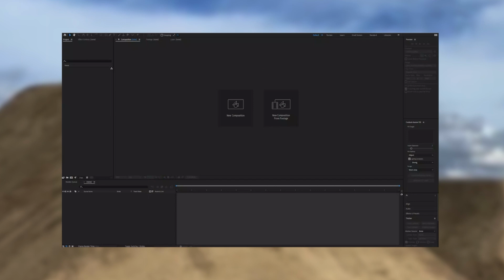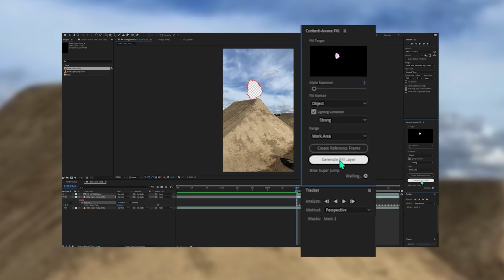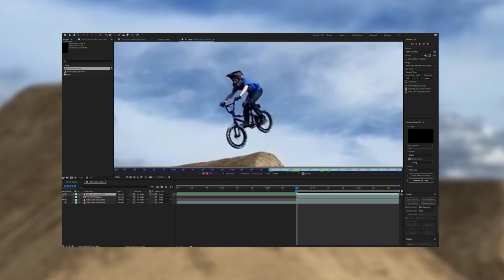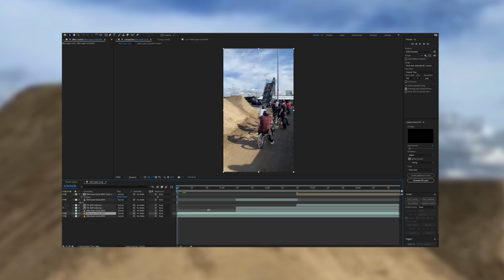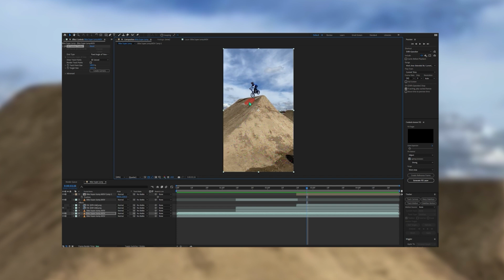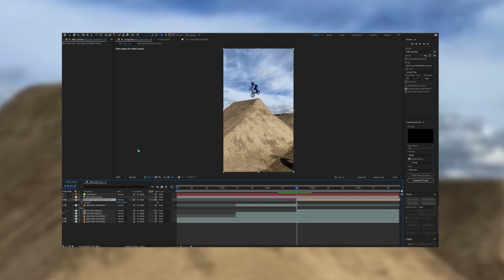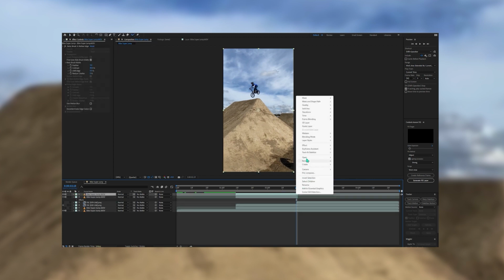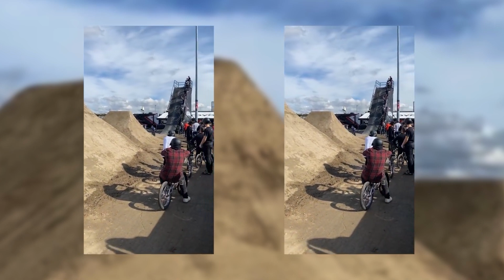After Effects | Rotobrush 3.0, 3D Tracking, Content Aware | Step-by-Step Tutorial (2024)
Recommend Resources: Music & SFX

_________ Adobe Creative Cloud Discount!  _________

Tomorrows Creators offers an online educational platform focused on comprehensive creative editing training. Our objective is to impart not just software proficiency but also the mastery of the art of creative editing.

Our students gain expertise in professional editing techniques through immersive tutorial videos, visually enriched guides, and interactive editing lessons.

Join us as we guide you through the realms of filmmaking and content creating, fostering a deep understanding of the craft.